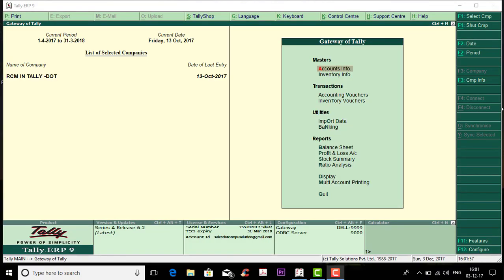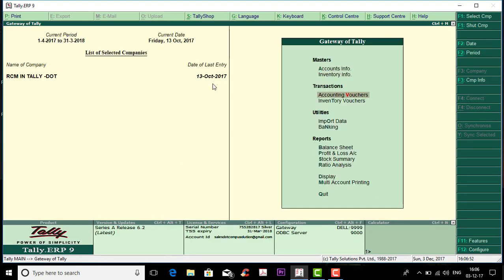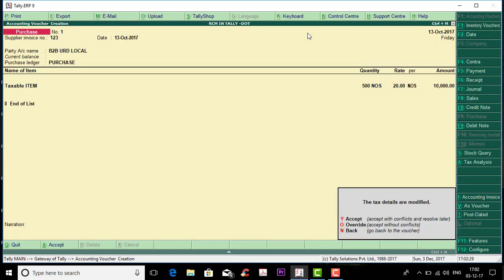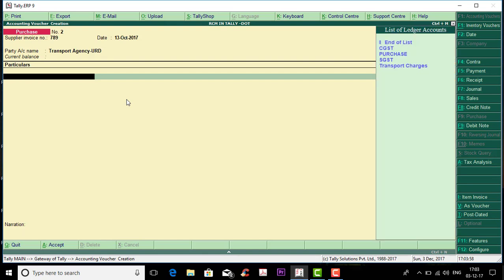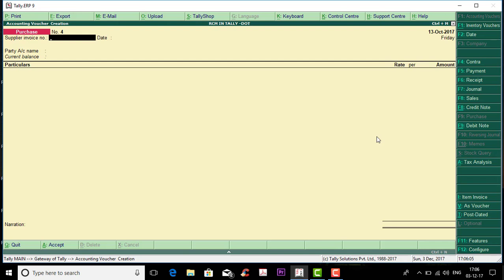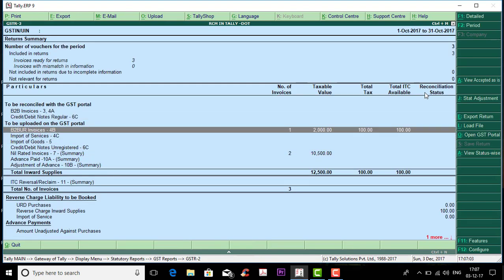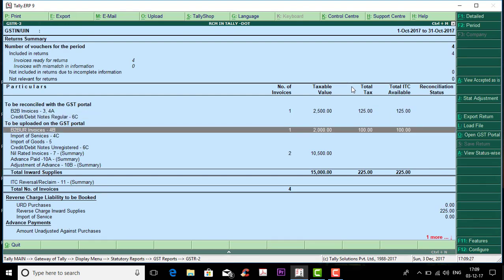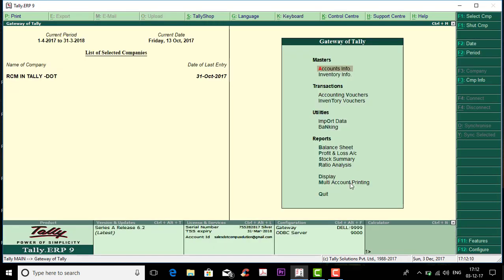Reverse Charge Mechanism ( RCM ) for GST using tally in tamil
This video will show you how to use reverse charge mechanism using tally in Tamil language.